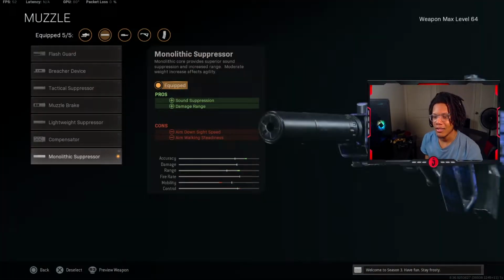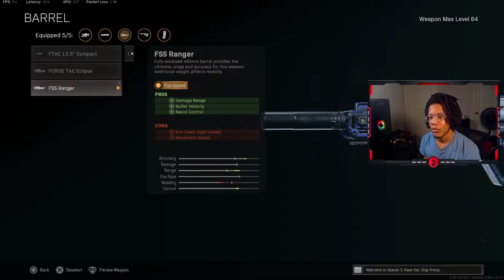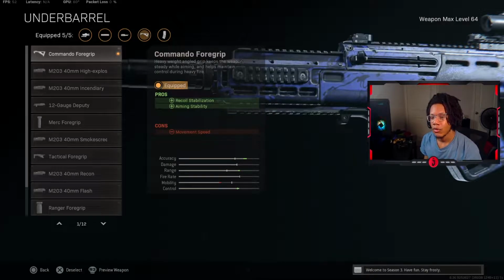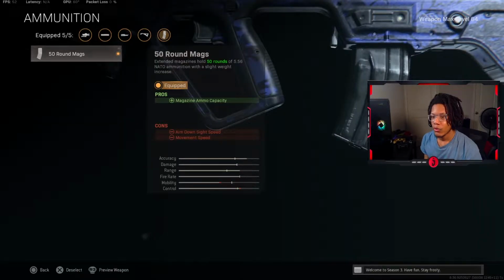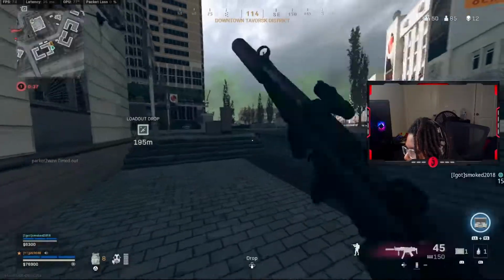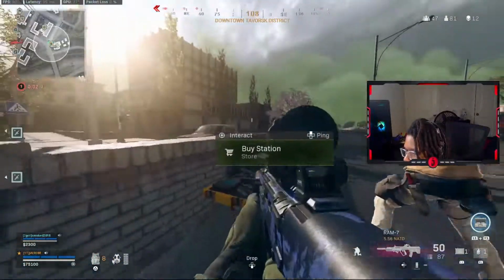The *NO RECOIL* RAM-7 Setup Has AIMBOT! (The Best RAM-7 Class Setup) - Cold War Warzone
Instrumental Beats made by Chuki beats.

Family Friendly Only Keep that other stuff at home!